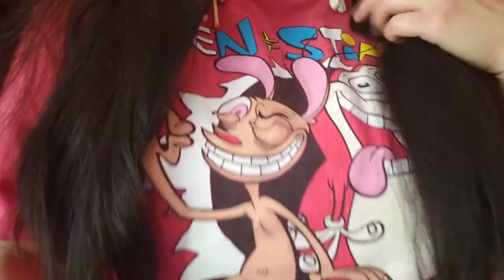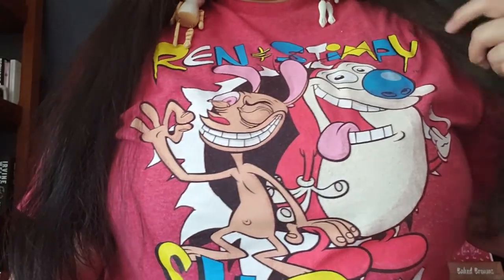National Lipstick Day!!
July 29, 2020 is National Lipstick Day! Sadly, there are no free lipsticks without a purchase. (At least I don't think so). Today, I will talk about what companies are giving away a free lipstick with purchase, how much you have to spend and is it worth it. I will also swatch some of my favorite red, berry, orange and nude lipsticks! I can't believe I didn't try any on my lips! The heat situation in my room IS REAL!